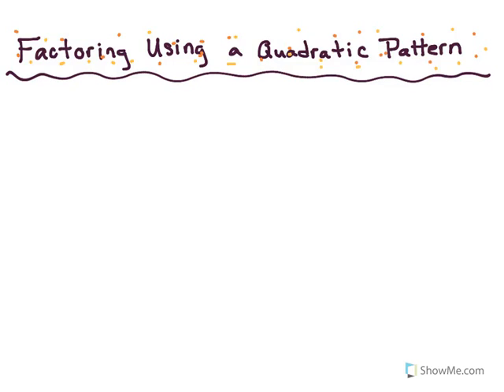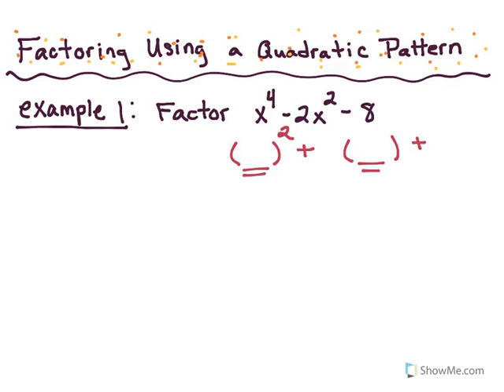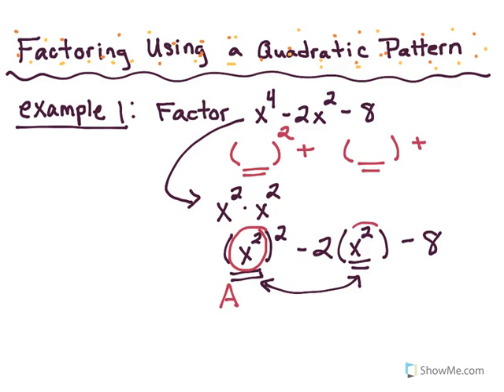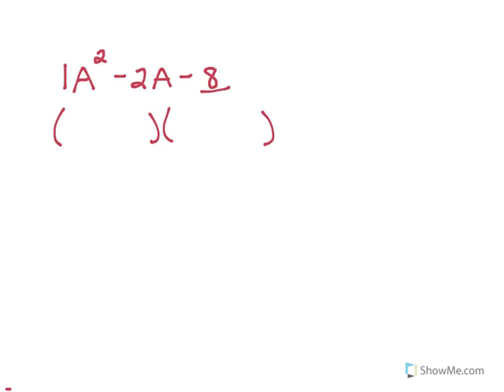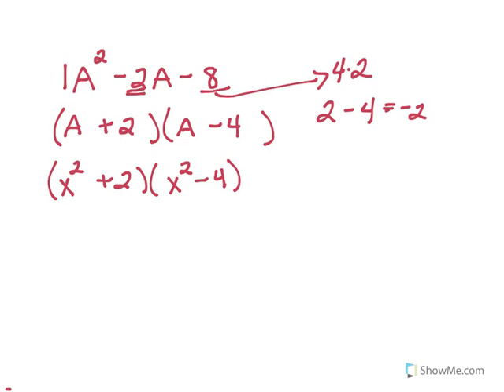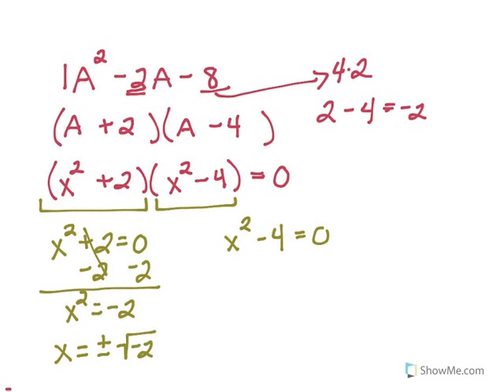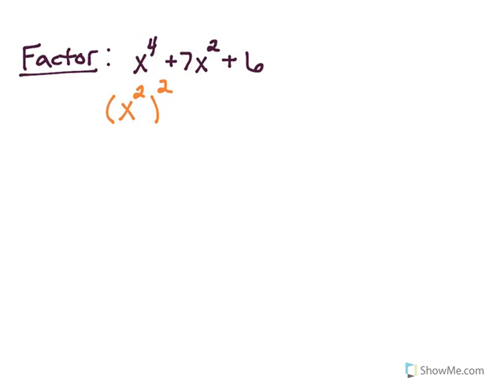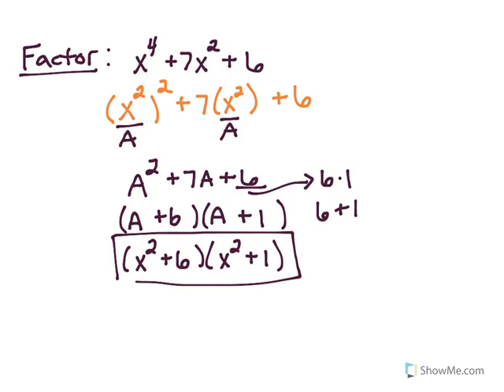Factoring Using a Quadratic Pattern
Learn how to factor trinomials using a quadratic pattern. Using the first and last terms of a trinomial to break it down into two binomials. I will also show you how to solve these trinomials when set equal to zero,